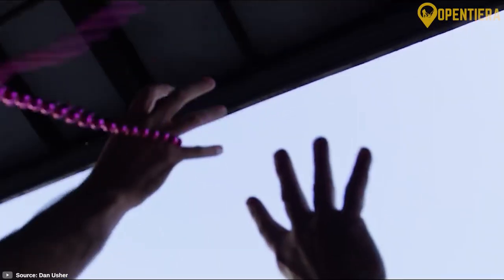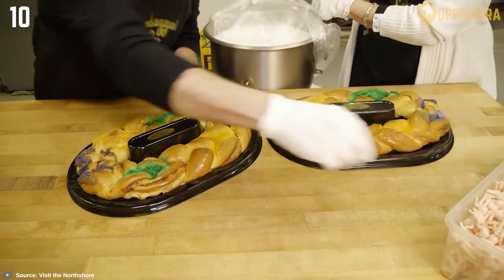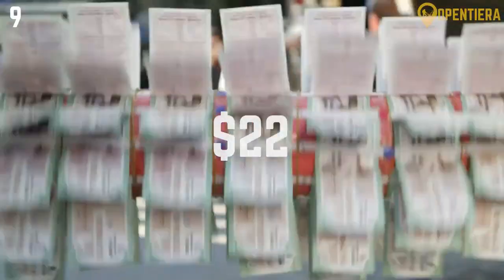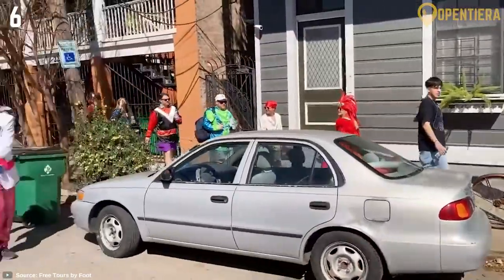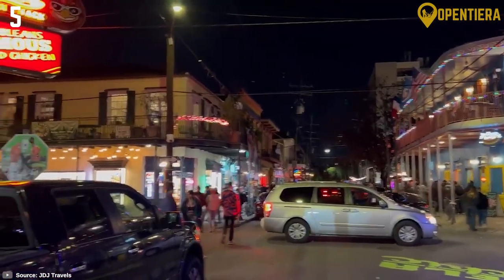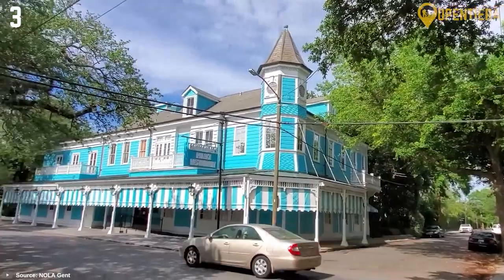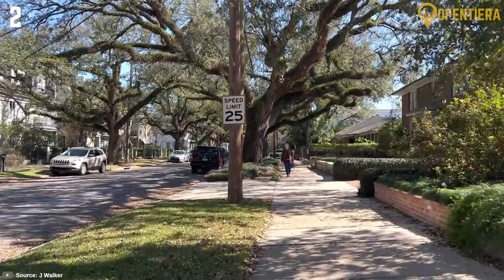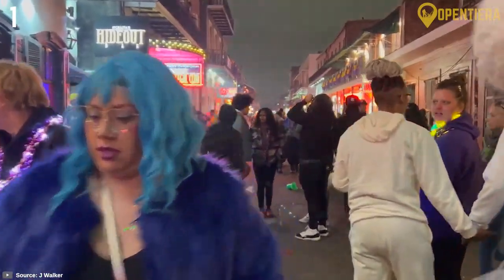Top 10 Things To Do At MARDI GRAS | New Orleans 2024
Top 10 things to do in New Orleans During Mardi Gras

Opentiera welcomes you to an exploration of the vibrant Mardi Gras celebration in New Orleans. The episode unfolds with an overview of the lively festivities, promising a deep dive into the heart of the city's most dazzling celebration. The script suggests a range of immersive activities, including a Riverboat Cruise along the Mississippi River, a tour of Mardi Gras World for an insider's view of float-making, attending exclusive Mardi Gras Balls and Galas, joining a Second Line Parade, exploring Frenchman Street for its lively music scene, taking a Walking Tour of the French Quarter, dining at local gems like Commander's Palace and Dooky Chase's Restaurant, and dedicating time to the National World War II Museum.